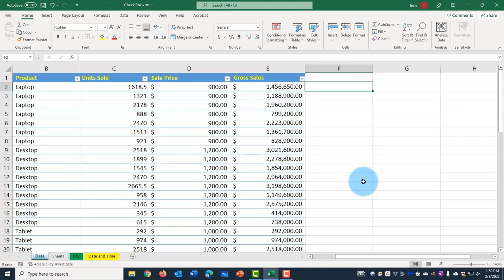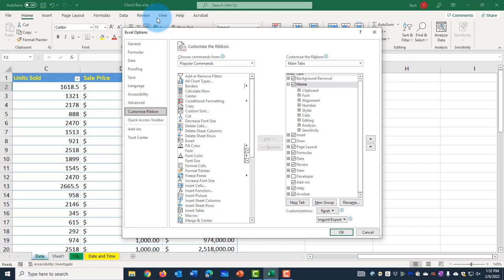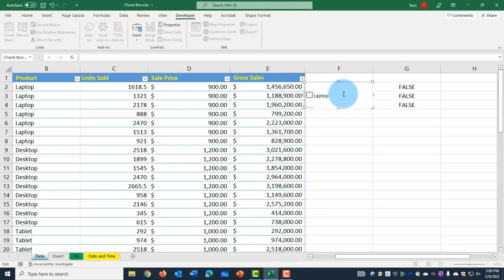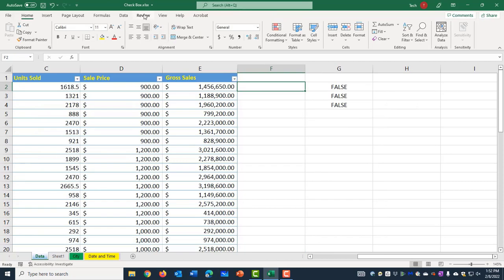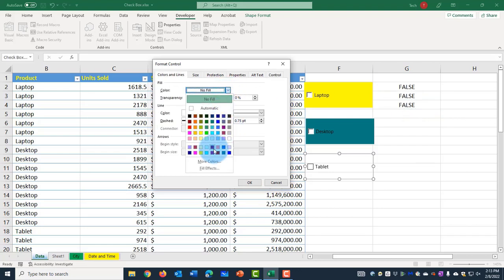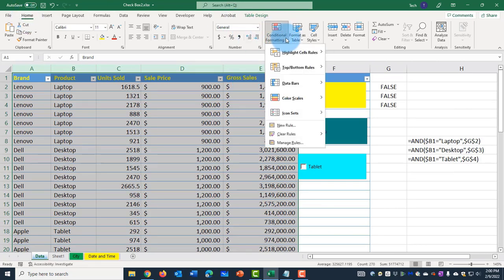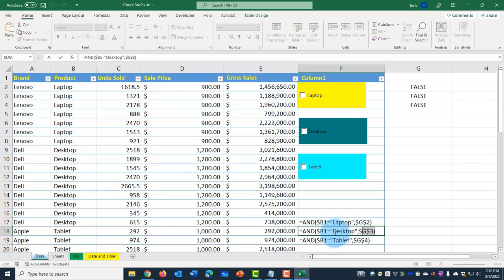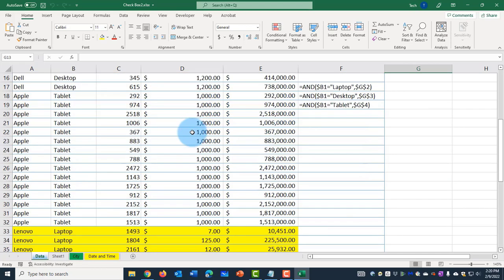How to use check boxes and conditional formatting for dynamic displays in Excel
In this video, I show you how to to use checkboxes with conditional formatting to display data in excel.